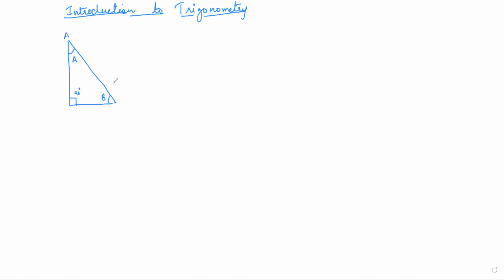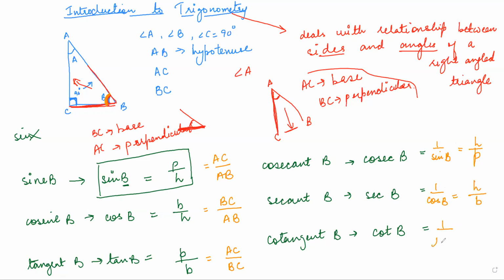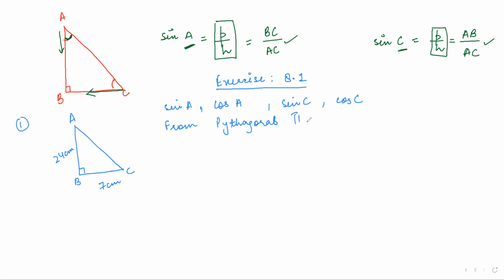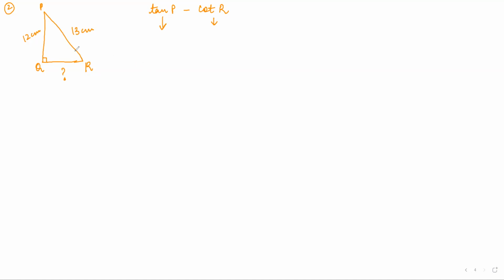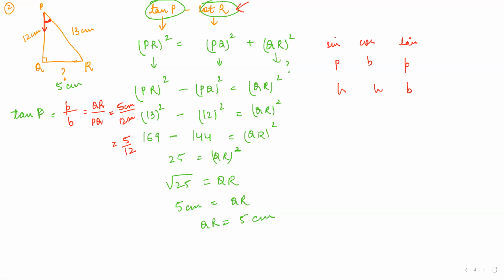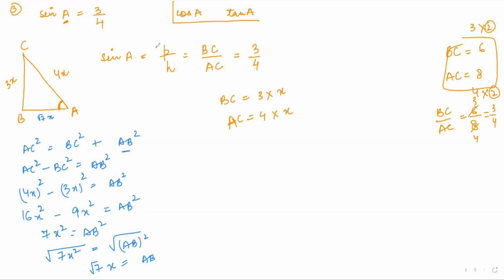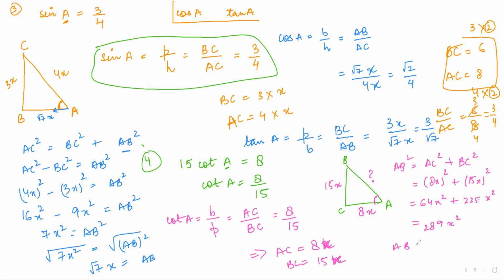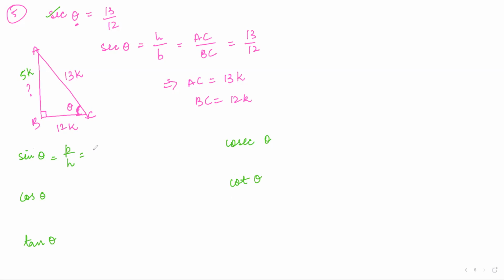Learnivio | Revision Trigonometry | Lect 46 | 10th Class | 06-09-2022